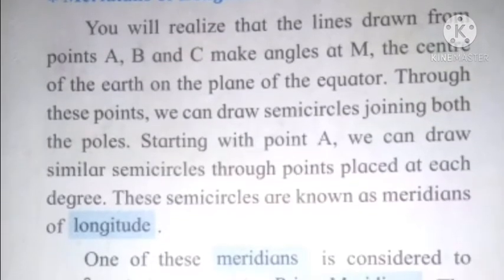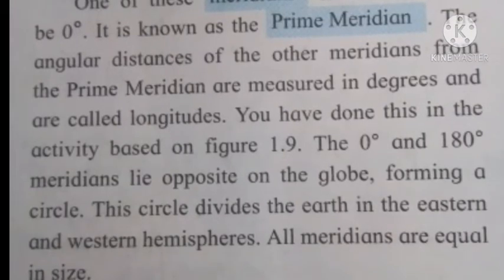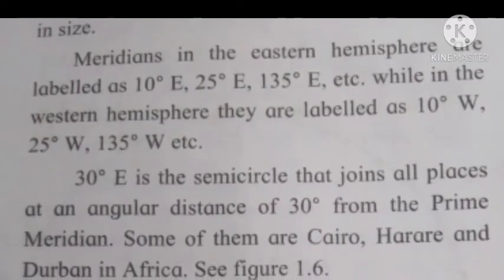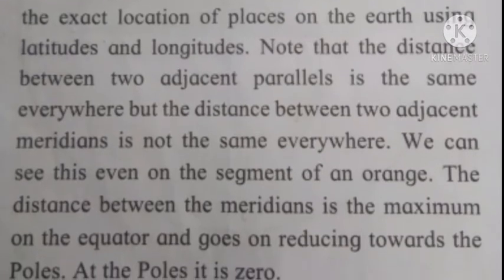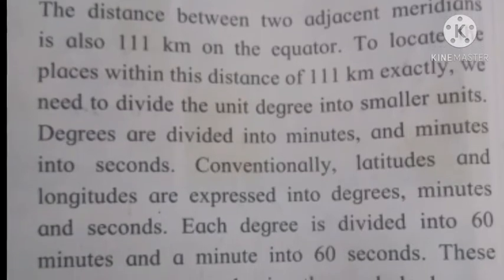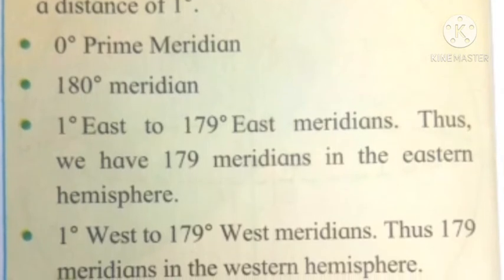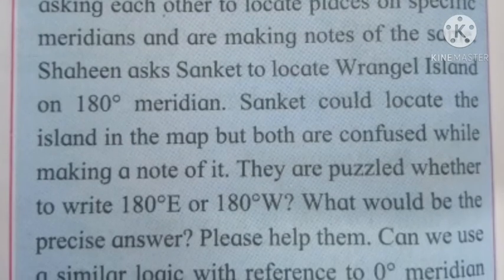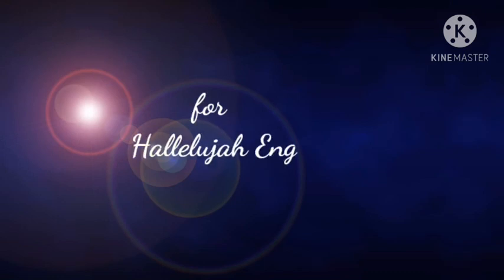Std 6 Ch 1 -Geography part-3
Part 3- Meridians of Longitudes Chapter reading